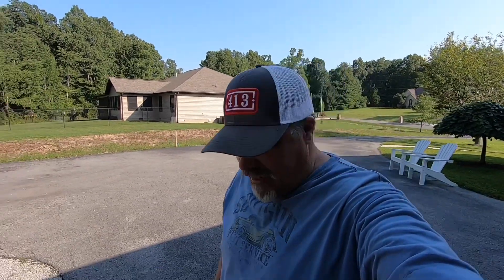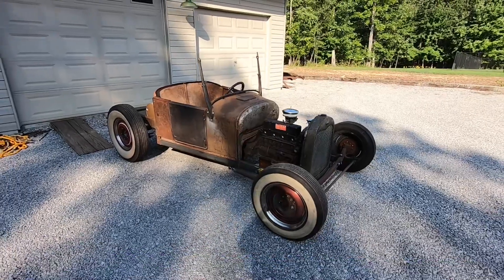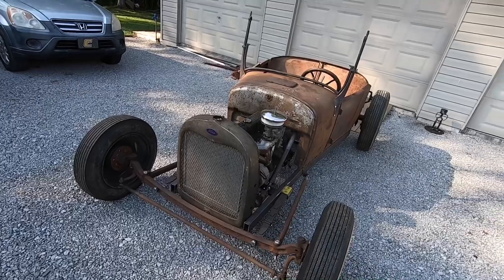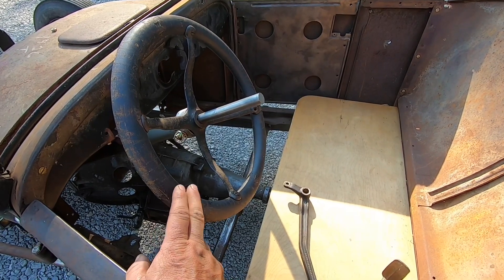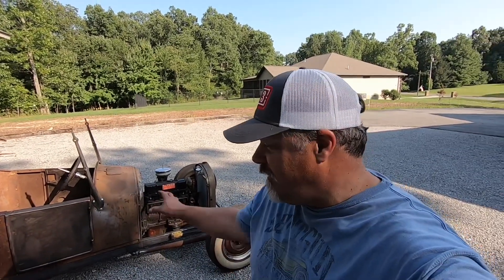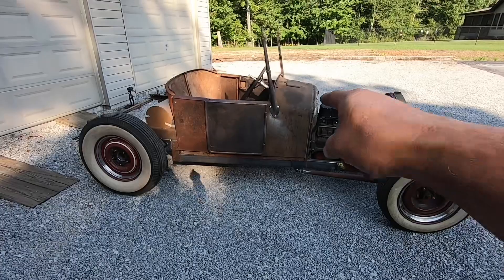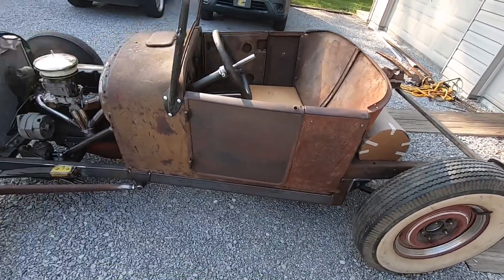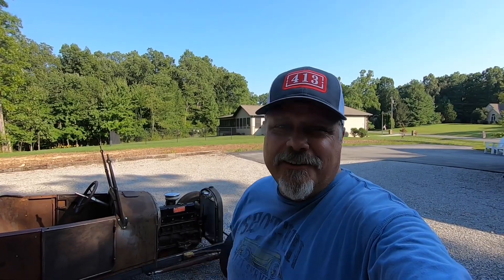Cool Stories & Cheap Hot Rods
A short walk around of the BLT, my philosophy on building hot rods, and a couple of cool stories.